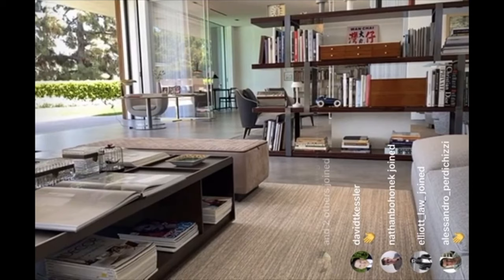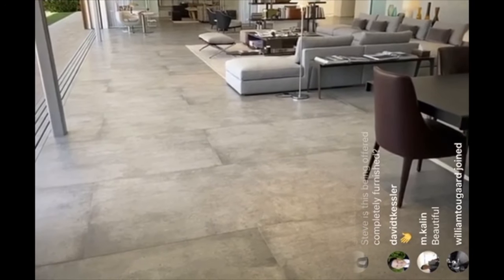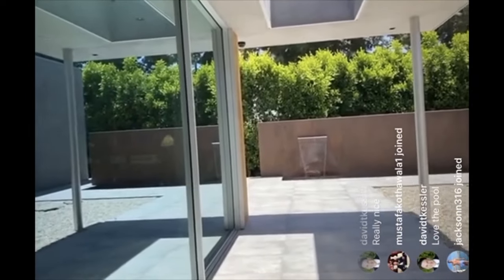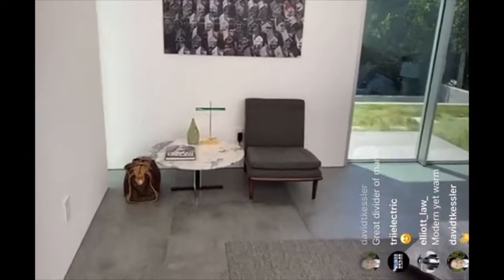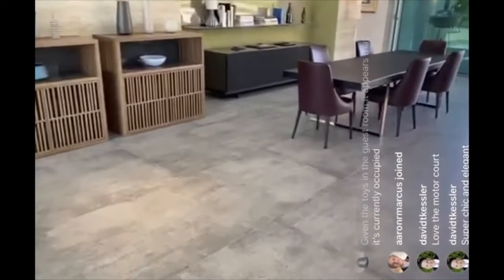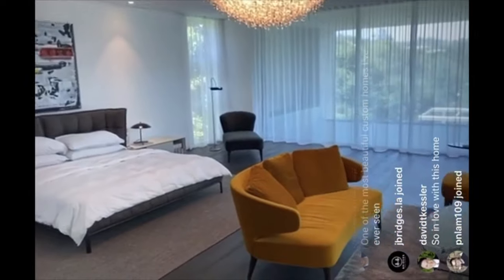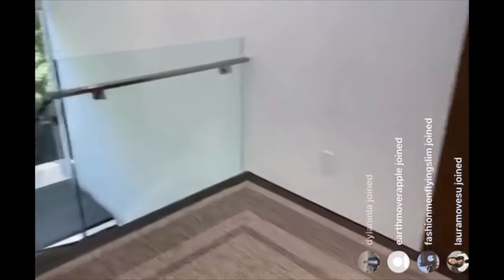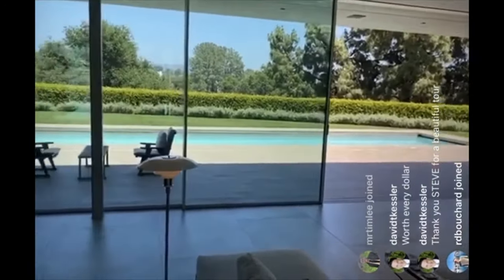IG Live | 600 Perugia | Bel-Air | $18.9M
SteveFrankel.com/600perugia
Instagram.com/stevefrankel90210
Facebook.com/stevefrankel90210